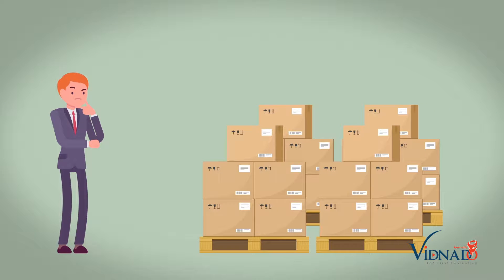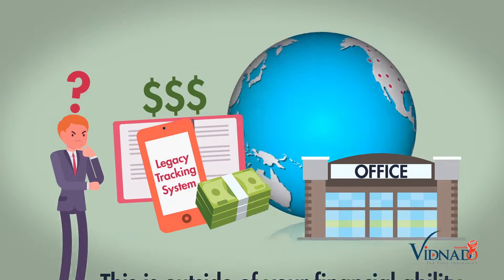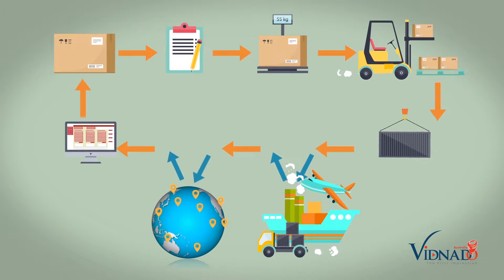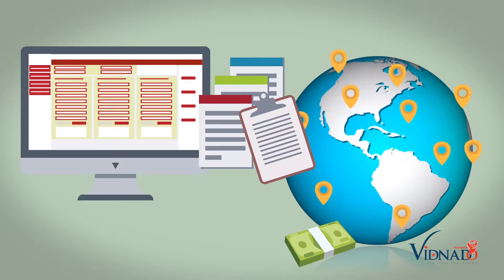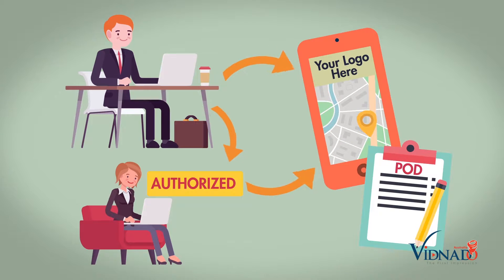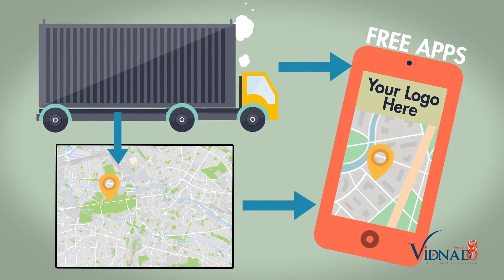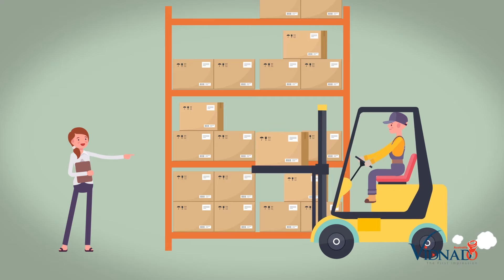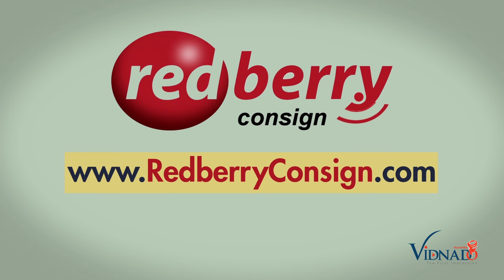Redberry Software 2D Video Animation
We are offering outstanding animated video production service that will transform your company into a true sales team. Based in Australia for several years, we’ve been delighting our customers with custom animated videos & excellent video animation services overall.